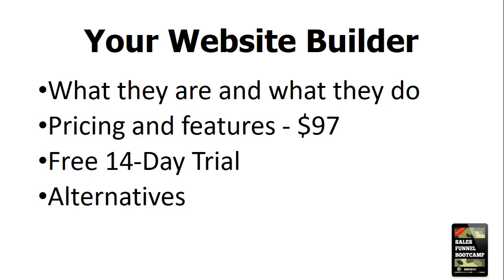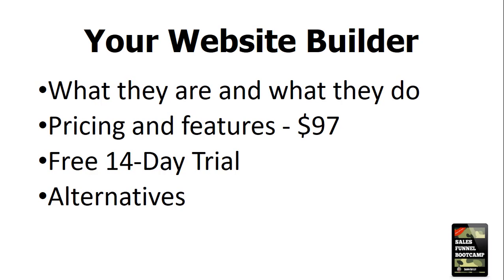SFBC Day 6 - Website Builder